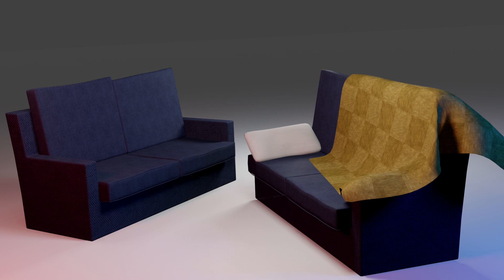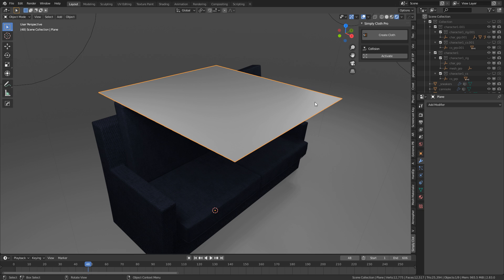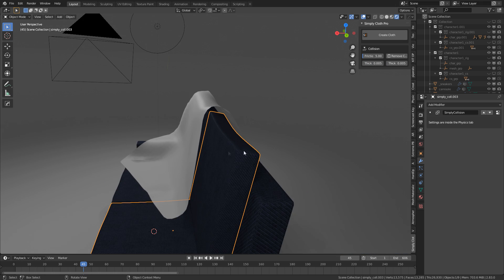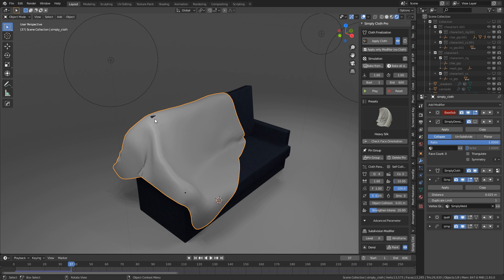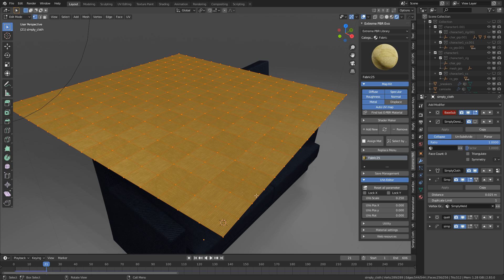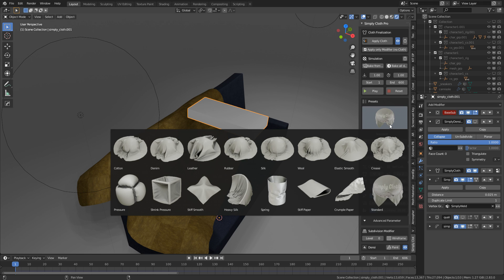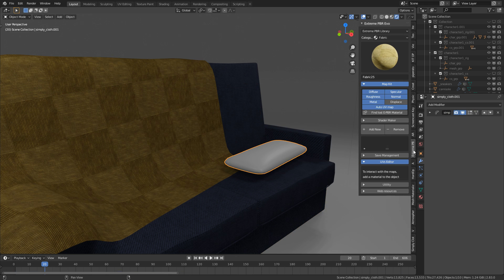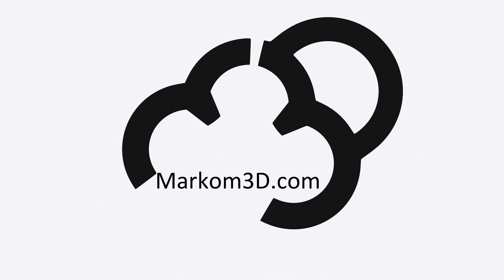Simply Cloth Blender Addon Review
Simple cloth is an amazing addon for quickly setting cloth simulations in your scene. Here I use it to created a blanket over a couch, and very quickly create an awesome looking pillow with a few clicks of the mouse.